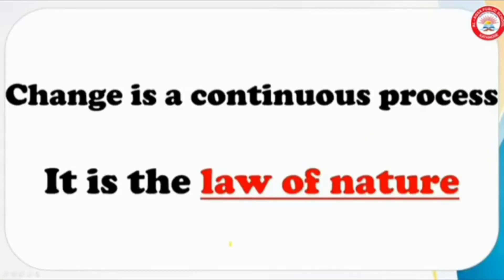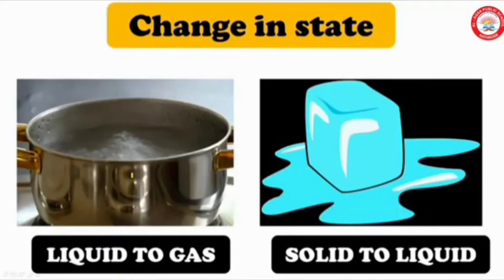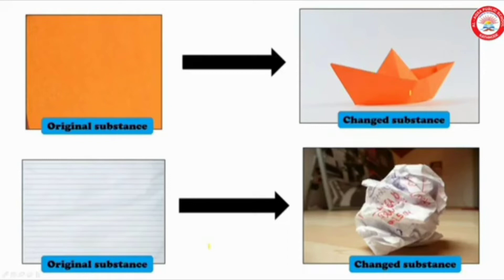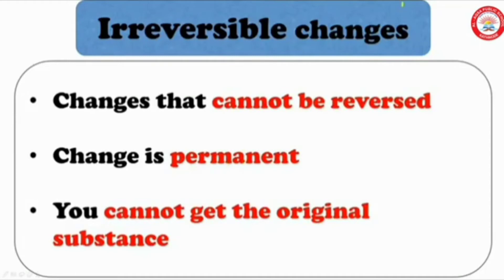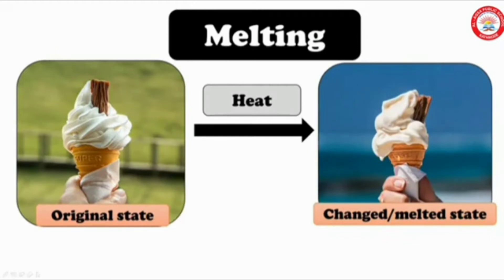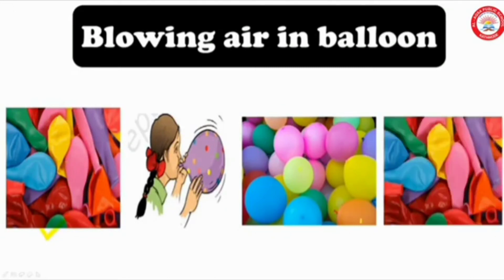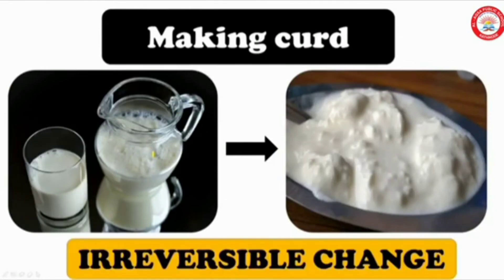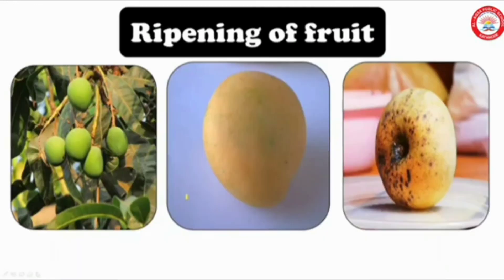Changes around us.Part l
Class Vl